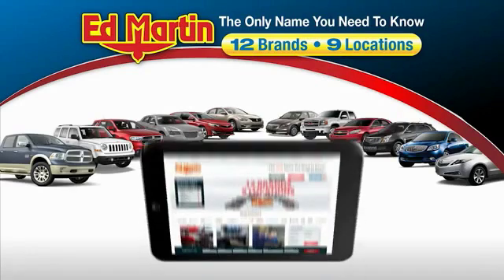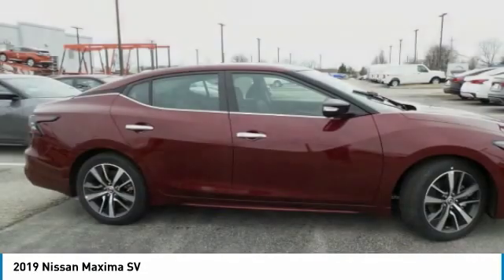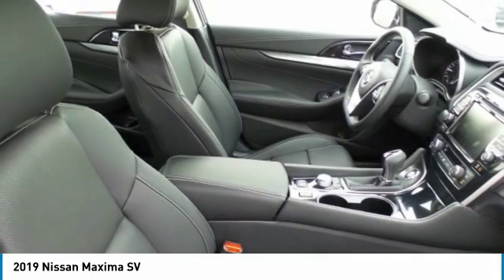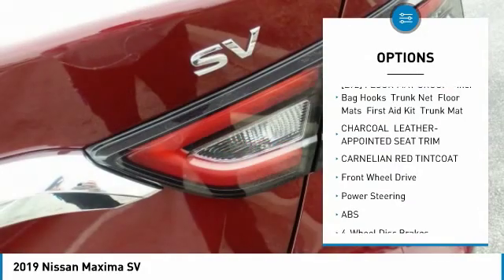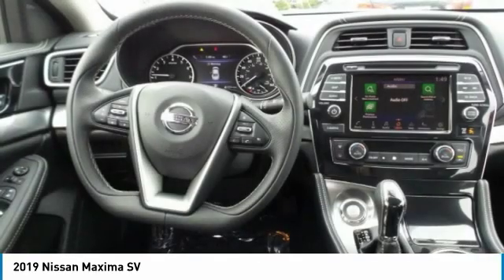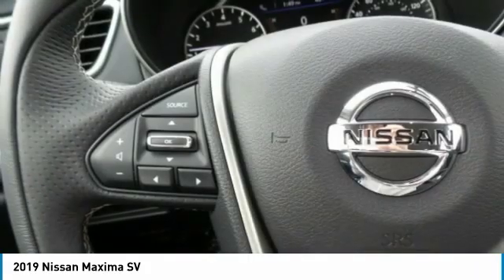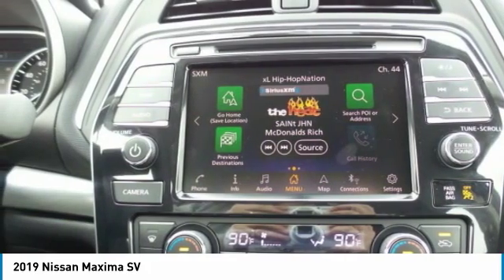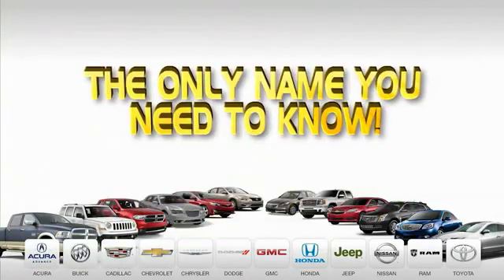2019 Nissan Maxima 9361012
2019 NISSAN MAXIMA Fisher, IN
Stock# 9361012